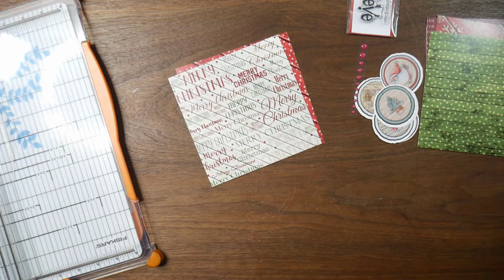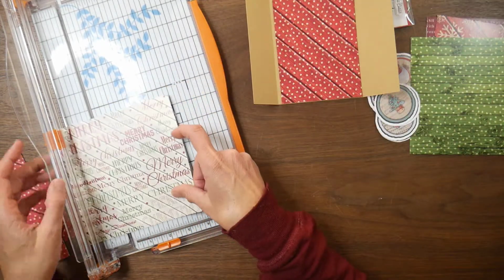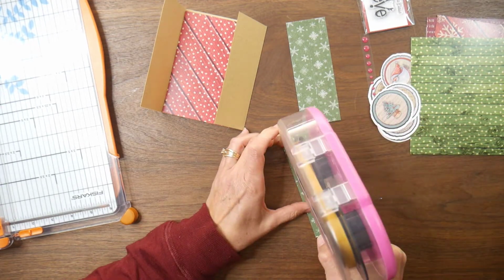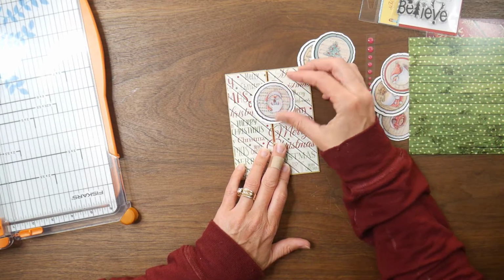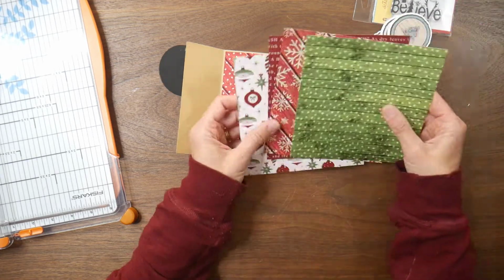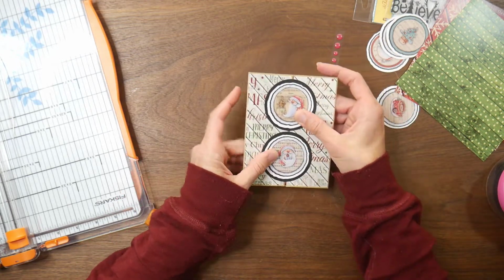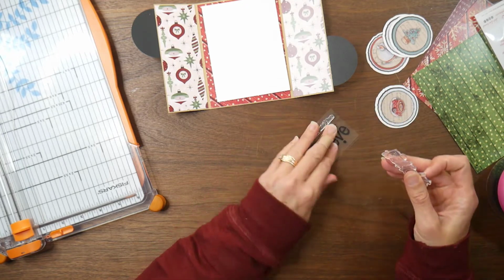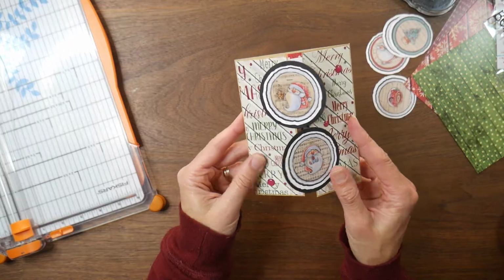Crossover Gatefold Christmas Card Process - October 2020 Flavor of the Month Card Kit Sneak Peak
Hi! It's Beth from @BourbonCreekCrafts and I'm so excited to share a sneak peek from the new October 2020 Flavor of the Month Card kit! It's Christmas themed, yay!